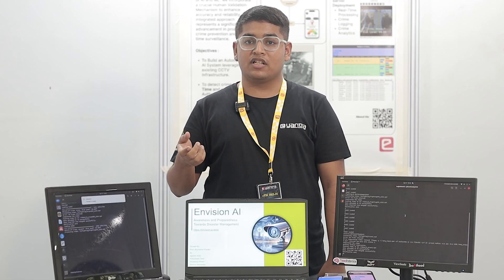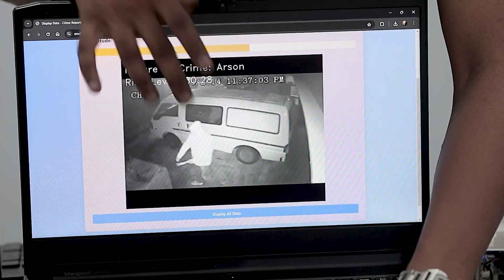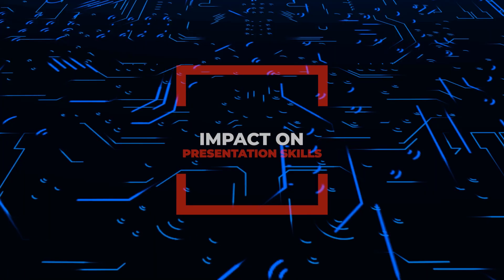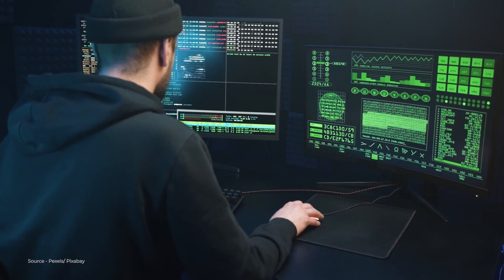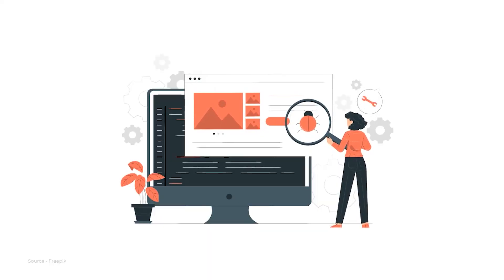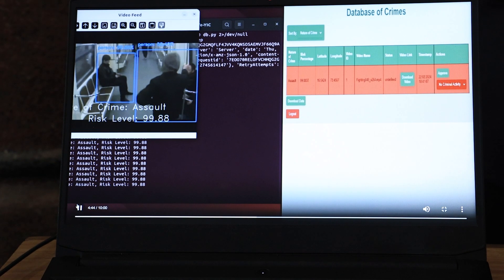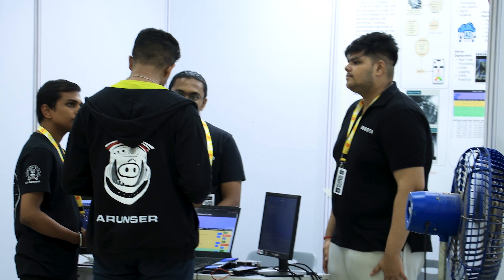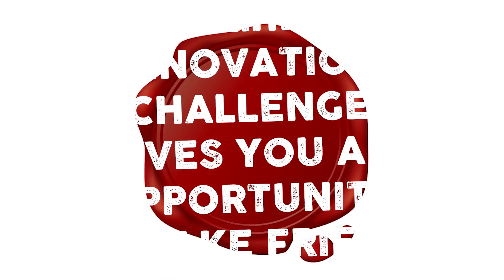AI Driven Crime Detection Using Existing CCTV Networks - e-Yantra Innovation Challenge Project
In e-Yantra Innovation Challenge, students have to do a market survey to understand the problems faced by the user. They also meet the user/ customer to show the solution that they have made to get user feedback. During one such interaction with Maha Metro Officials, they got a chance to pitch this project in a hackathon organized by Maha Metro. Their project was well accepted by Maha Metro and it turned into an Industry Project with deployment testing being done at Metro station. This team learnt many presentation skills from e-Yantra like less text on a powerpoint, usage of more visuals. It's important to maintain version control while you are making changes to your project & to test all edge cases and make multiple entries on your database to see how the database behaves. In short, do a thorough testing! Advantage of e-Yantra Innovation Challenge is that you get very good Mentorship. Every week you discuss with the Mentor about how you are progressing and get a clear direction to take your project from an idea stage to a prototype and eventually into a start-up. e-Yantra Innovation Challenge is a journey and not just a competition. A journey of self-discovery, learn both technical and non-technical skills & to create an impact through your solution. You get a chance to make friends from across the country in eYIC.
Key Points:
00:00 Project Details
00:05 Project Demo
00:53 Impact of Market Survey & Stakeholder Meetings
01:24 Impact on Presentation Skills
01:45 Importance of Version Control
02:12 Importance of Testing All Edge Cases in the Project
02:34 Impact of Mentorship Support from e-Yantra
03:14 Impact of Participation in e-Yantra Innovation Challenge